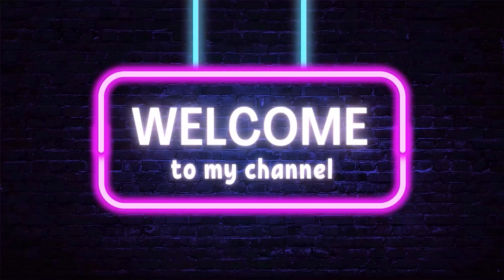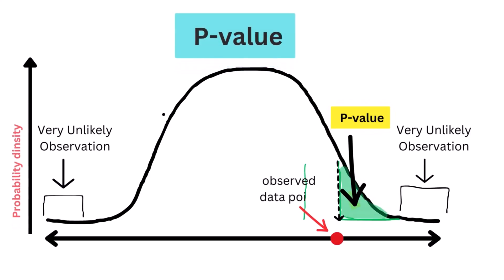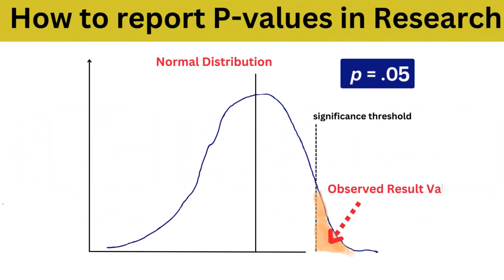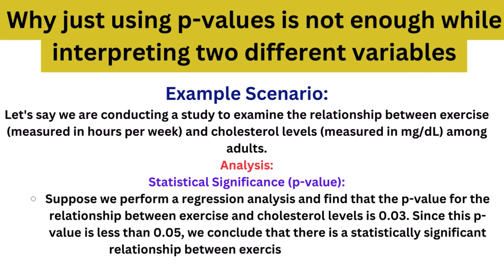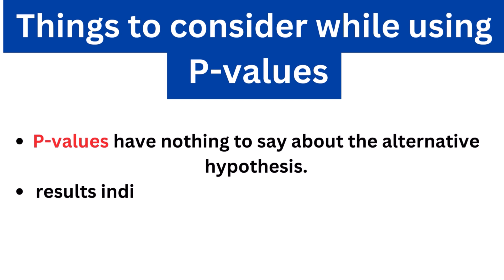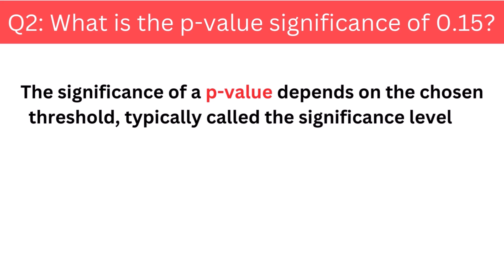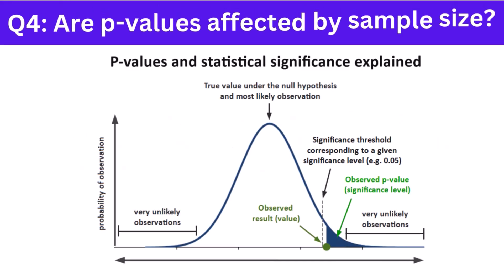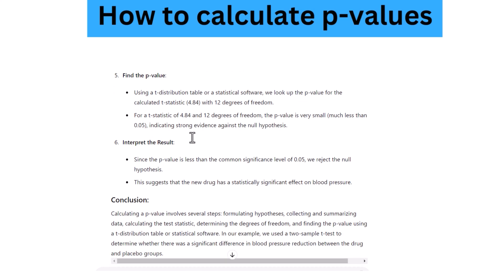What is P - value | How to Calculate | Statistical Significance | p-value to use in T-Test